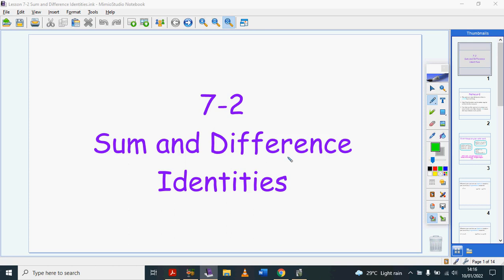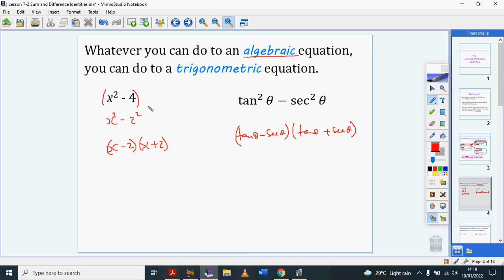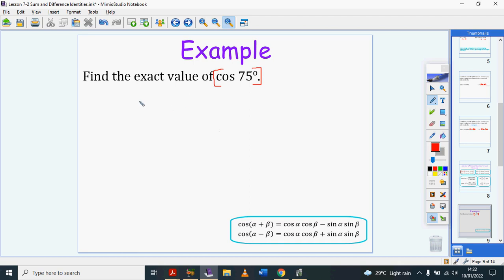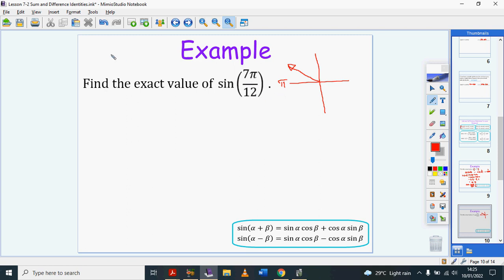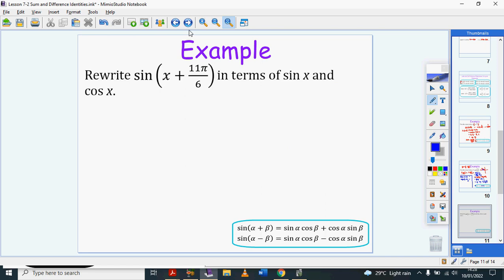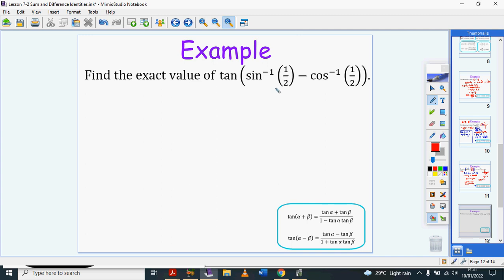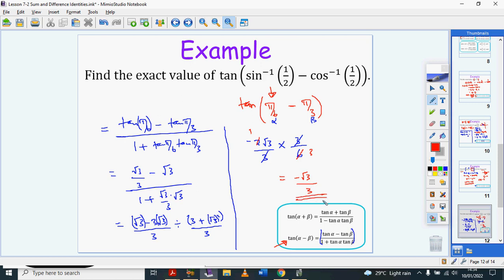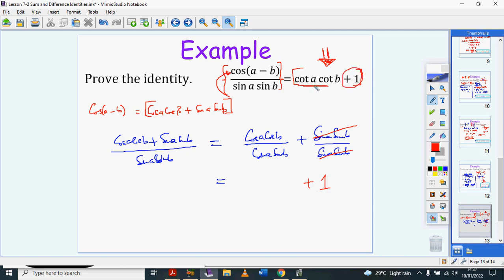7 2 Sum And Difference Identities